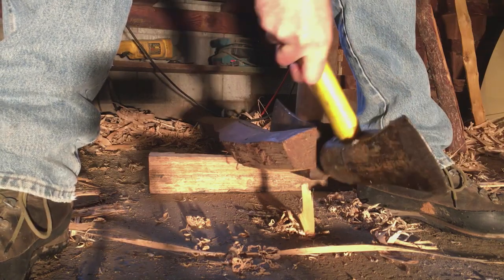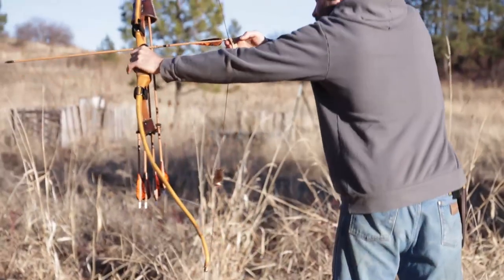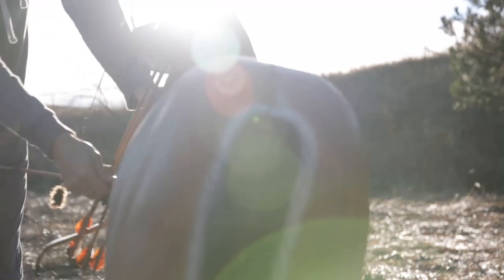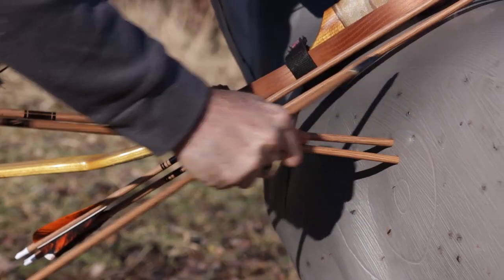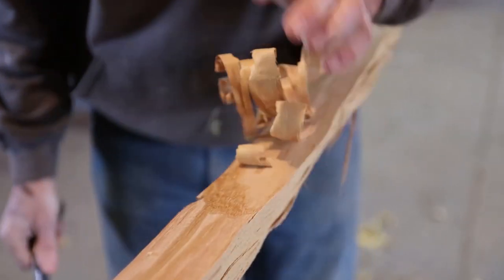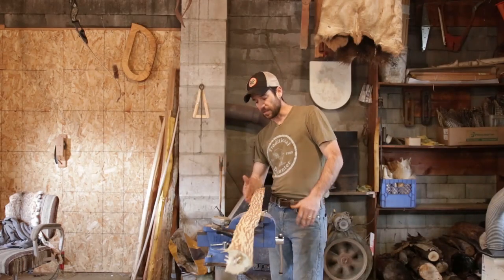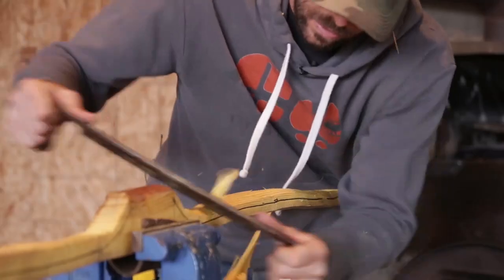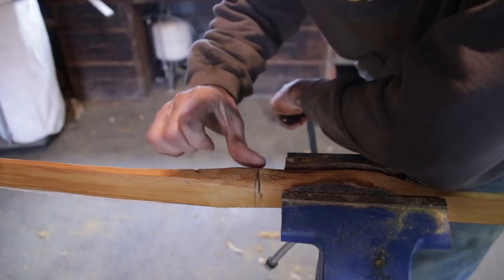Master Bowyer with Clay Hayes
Master Bowyer - with Clay Hayes now available on the P.A.C.K.!